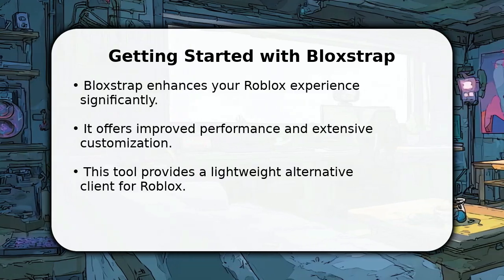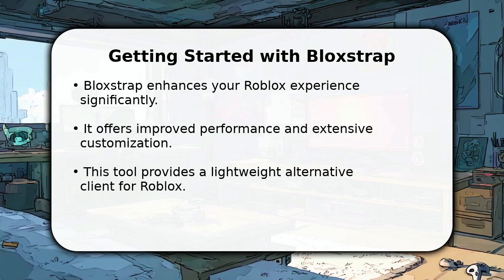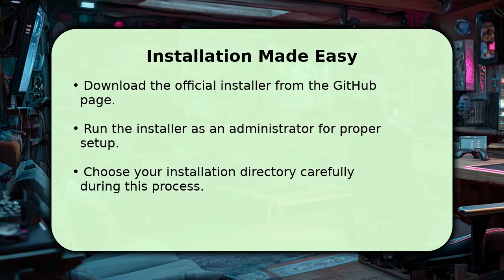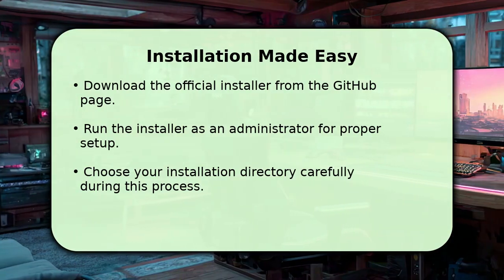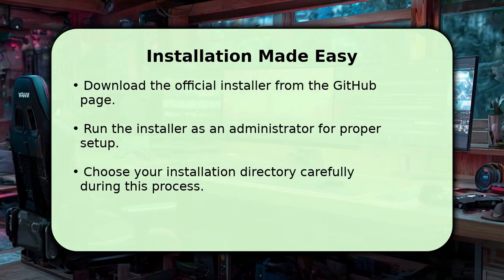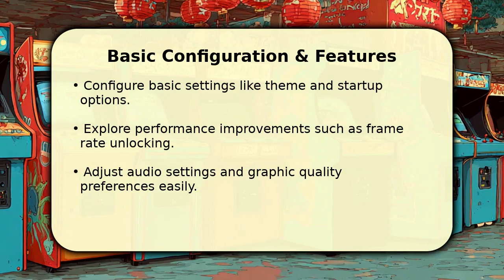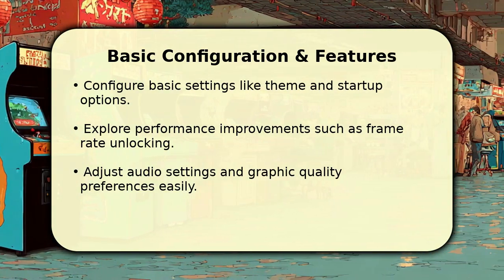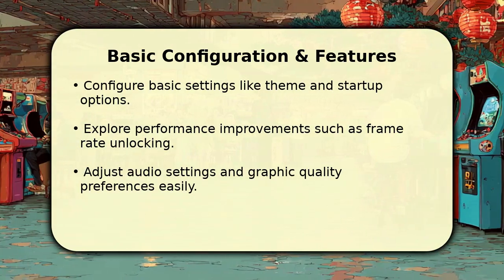How to Use Roblox Bloxstrap 2025 (Only Way)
▸ :^) Looking for the ultimate guide on **how to use Roblox Bloxstrap in 2025**? You've found it! This in-depth **Bloxstrap tutorial** reveals the *only way* you'll need to set up, optimize, and customize your Roblox experience for peak performance.

In this video, you will learn everything required to effectively **use Bloxstrap**, from the initial **Bloxstrap installation** process to configuring advanced settings. Discover how to significantly improve your **Roblox performance**, reduce lag, increase FPS, and unlock powerful customization options that the standard Roblox client doesn't offer. We'll walk you through **Bloxstrap settings** to get the best out of your game, ensuring a smoother, more enjoyable **Roblox gaming** session.

Whether you're aiming for better graphics, enhanced stability, or a personalized interface, this **Roblox Bloxstrap guide** for 2025 has you covered. Don't miss out on transforming your Roblox gameplay!